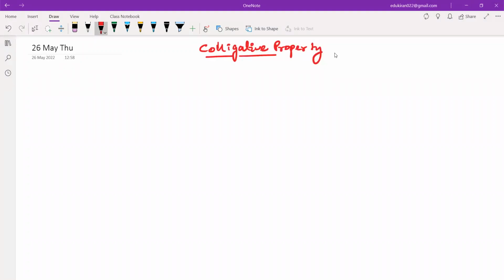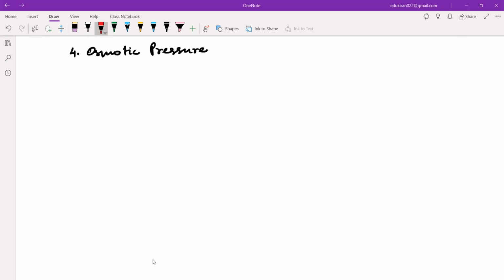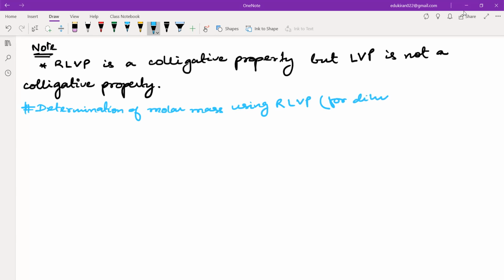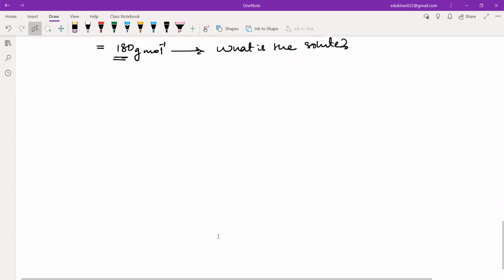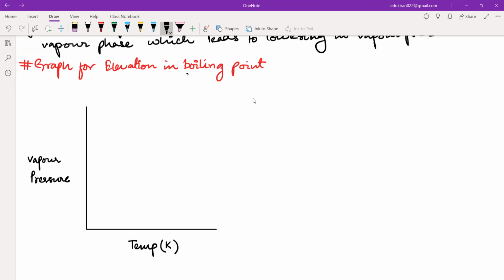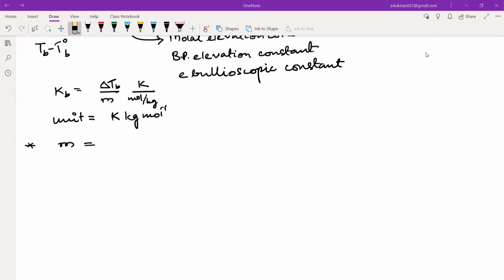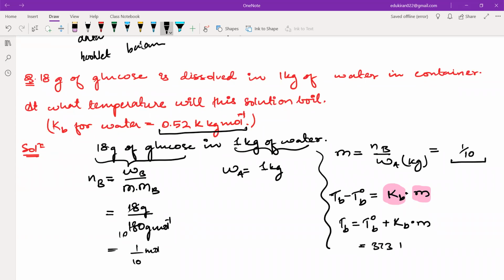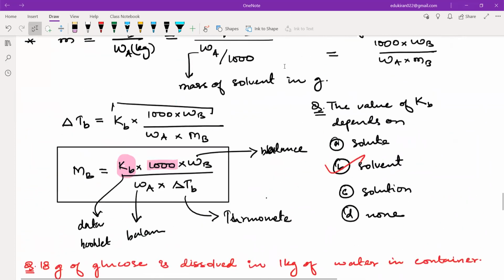Learnivio | Colligative Properties of Raoult's Law | Solution | Lect 8 | 12th MEB | 26-05-2022